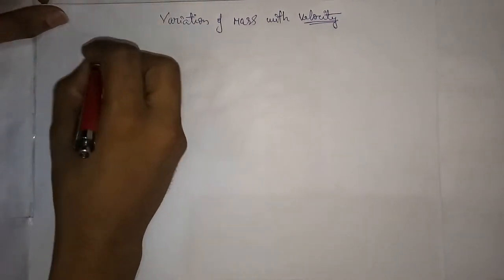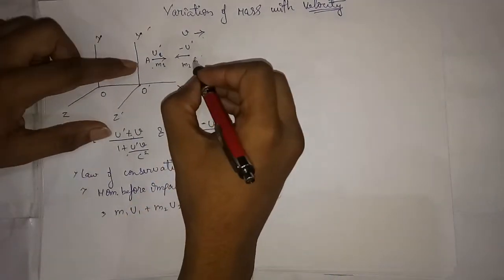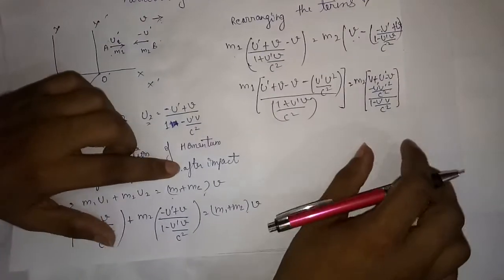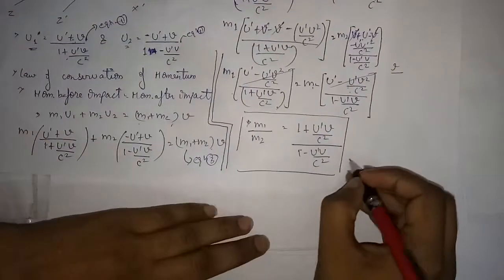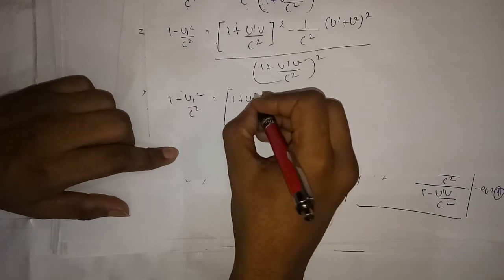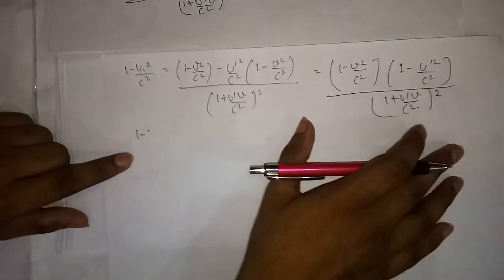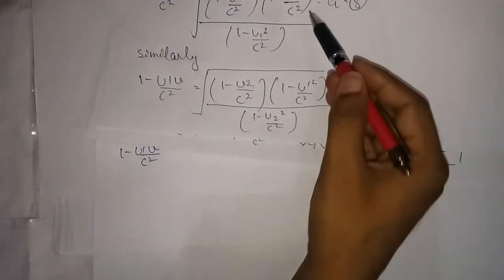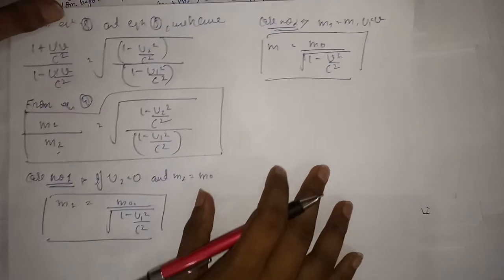Variation of Mass with Velocity Derivation in Special Theory of Relativity English BTech BSc | AKTU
This lecture focuses on the Variation of Mass with Velocity an important topic of Special Theory of Relativity. The class start from the very basic and end after discussing all the possible cases. This derivation is done in this lecture with the simplest possible way, and you don't get any problem in understanding the topic.